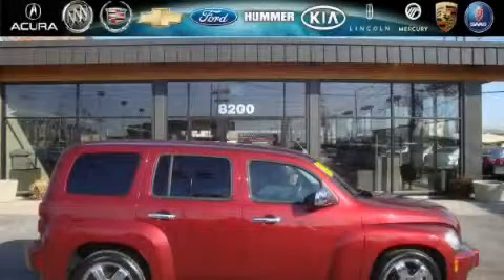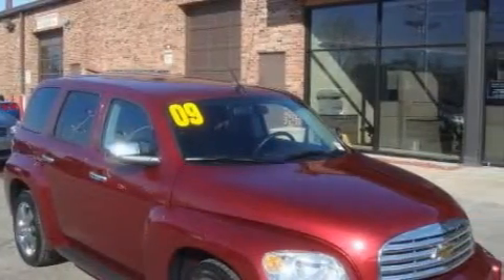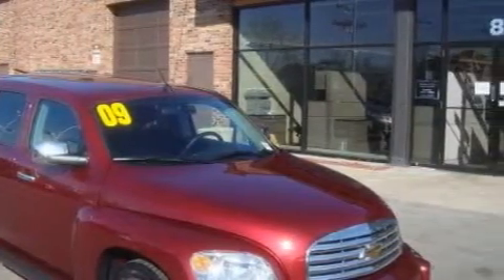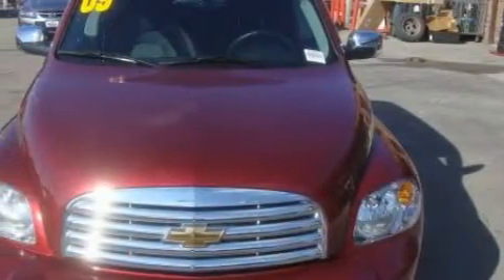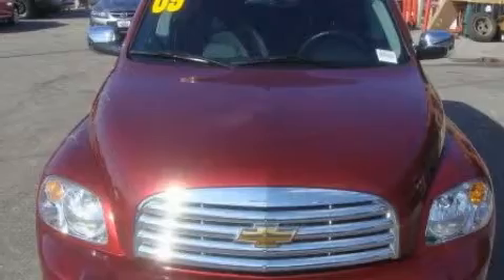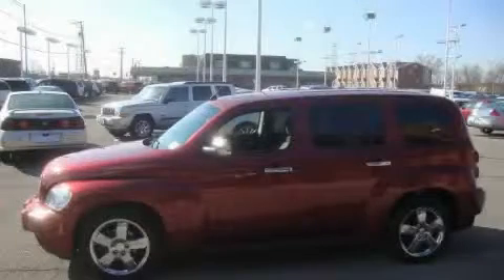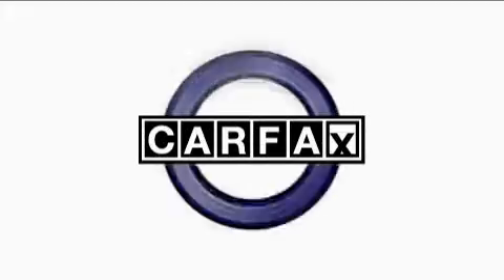2009 Chevrolet HHR Bridgeview IL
Year: 2009
 Make: Chevrolet
 Model: HHR
 Engine: Gas I4 2.4L/146
 Trans.: Automatic
 Exterior: Burgandy
 Miles: 33,256
 Interior: Ebony

 2009 Chevrolet HHR Bridgeview IL